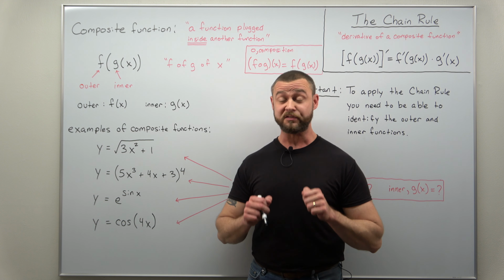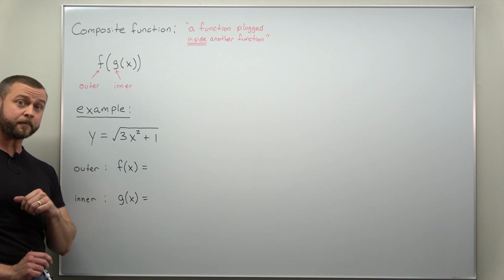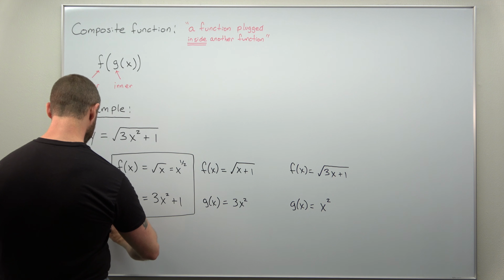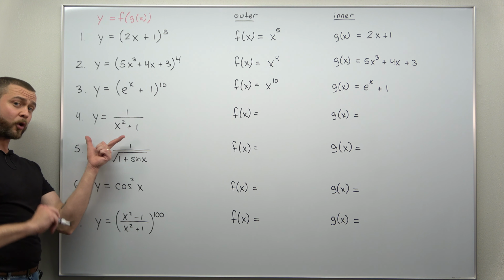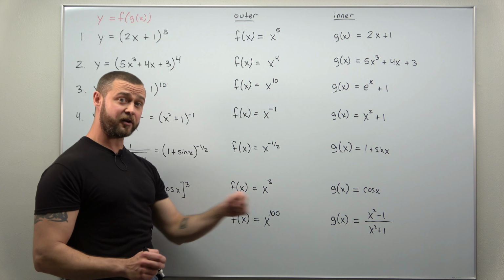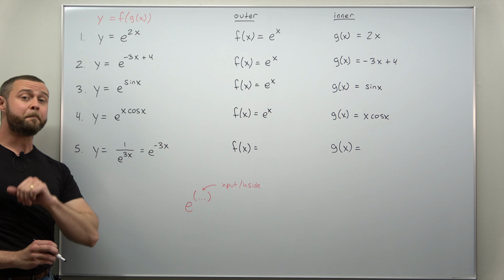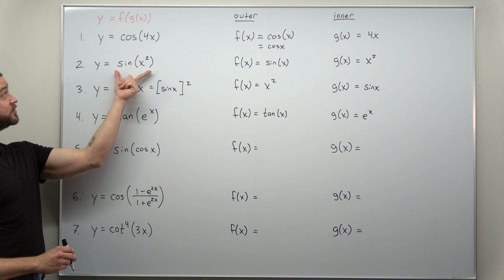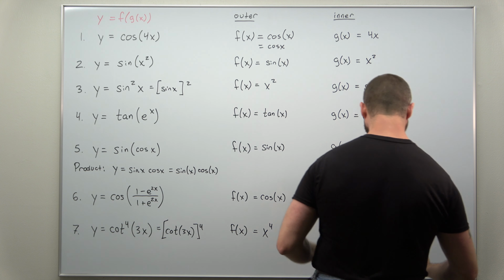The Chain Rule - Identifying the Outer and Inner Functions (Calculus 1)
The first step in applying the Chain Rule to find the derivative of a function is to identify it as a composite function. This means finding an outer and inner function that combine back together under composition to the function that you're differentiating. We go through everything that you need to get this right: a brief review of notation, 20 different examples of standard composite functions, and some common errors. Timestamps for the examples are below.

Once you can identify the outer and inner functions then you're ready to apply the Chain Rule! An explanation of the Chain Rule, my full lecture, and problems are linked below.